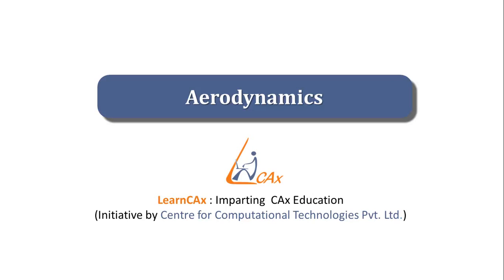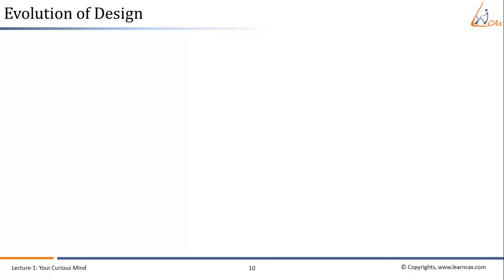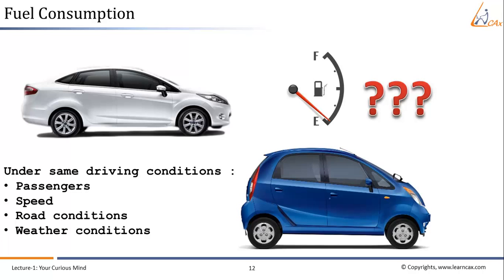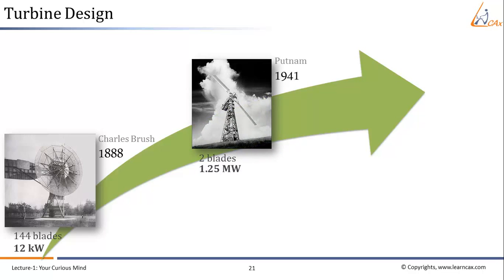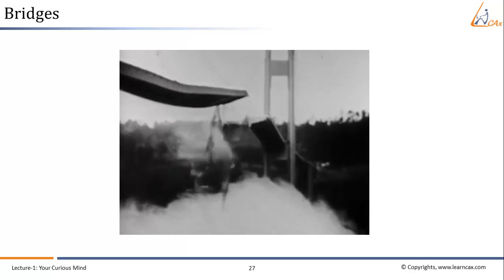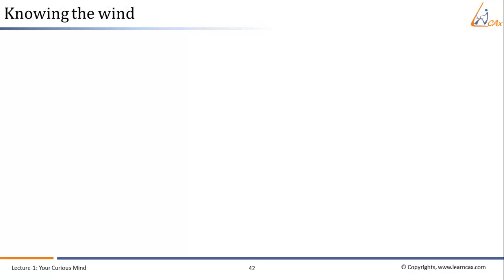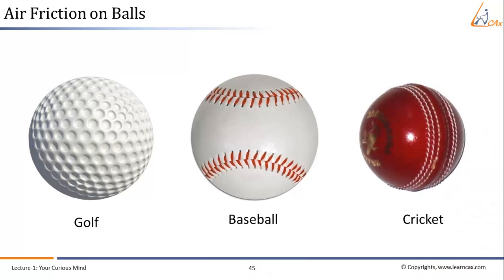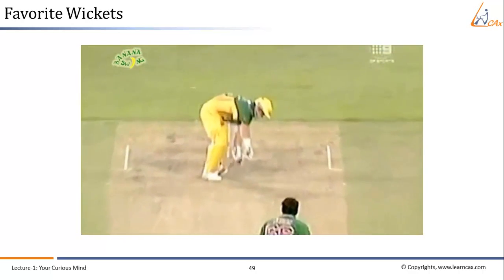Aerodynamics Course: Your Curious Mind !!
The objective of this lecture is to introduce you the products or practices in which the concept of aerodynamics plays an important role. This lecture will make you think, ask, and surprise about how important this subject is. After every concept, we are asking you a question “have you ever wonder why this happens in this way or why the product is designed in this way?” The examples given are from the domain of road and rail transport vehicles, high rise builds, air vehicles and sports baseball, cricket and football.

Course Details
This lecture is a part of our Aerodynamics course. Aerodynamics is study of dynamics of objects moving through air. Application of aerodynamics is all around us. Learn the key concepts of aerodynamics and its real life applications related to sports, building, aircraft, and cars. This course is designed considering very little or no background knowledge of the subject. In this short course you’ll develop good understanding of subject and start applying the knowledge on anything you are designing.